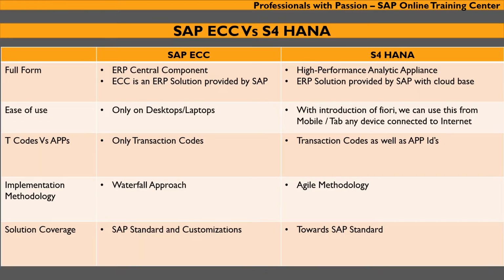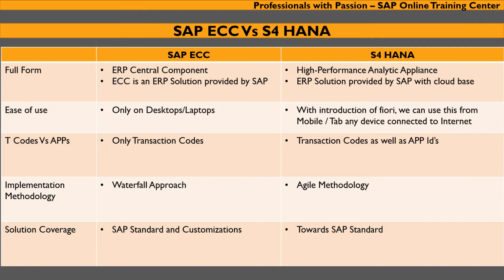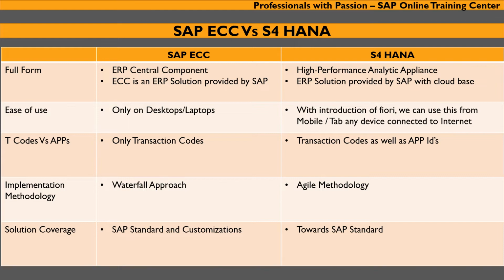Differences between SAP ECC Vs SAP S4 HANA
Basic differences between SAP ECC Vs SAP S4 HANA